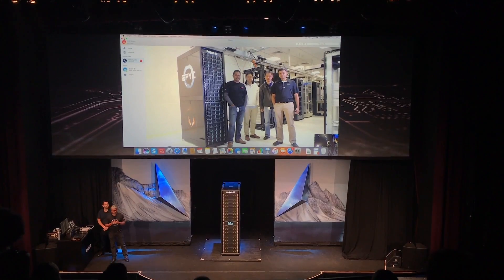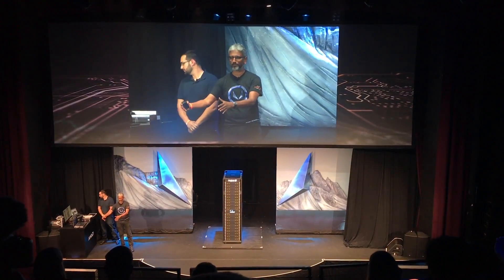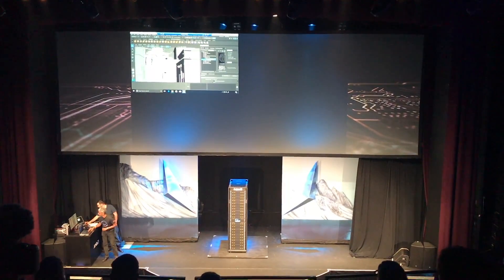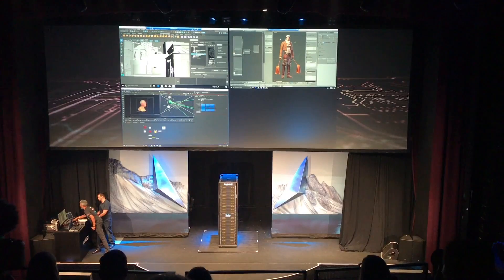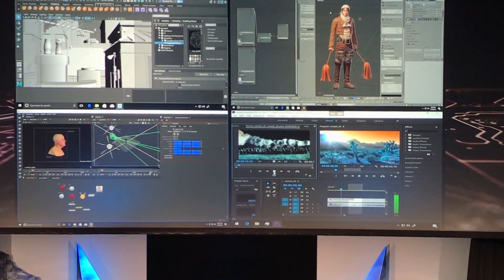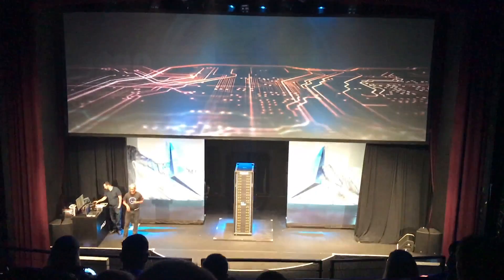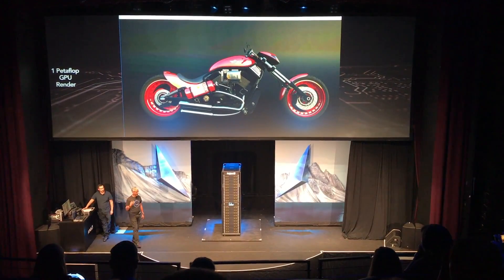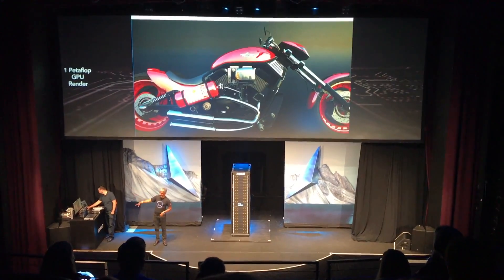AMD Project 47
AMD präsentierte auf der SIGGRPAH das Project 47. AMD packt im Project 47 ein PFLOP pro Sekunde an Rechenleistung in ein Serverrack. Weitere Informationen dazu